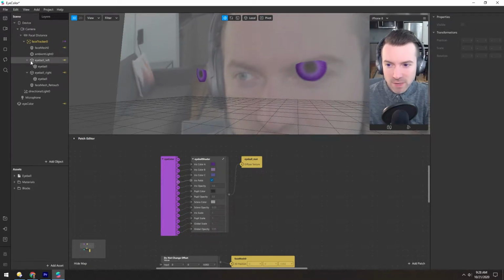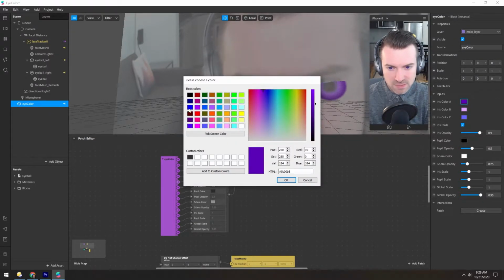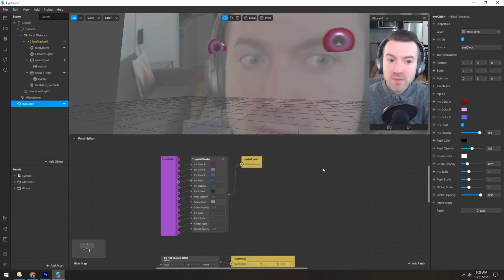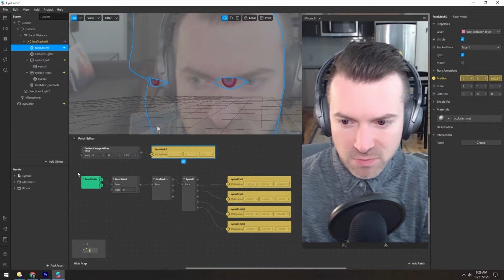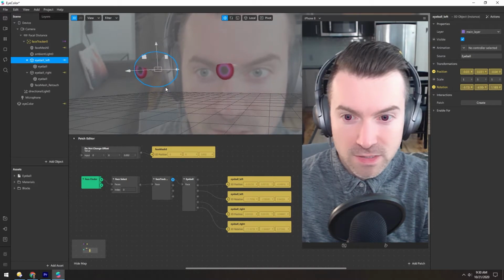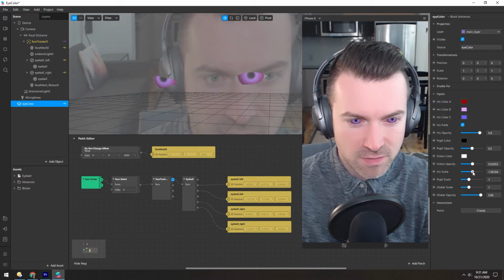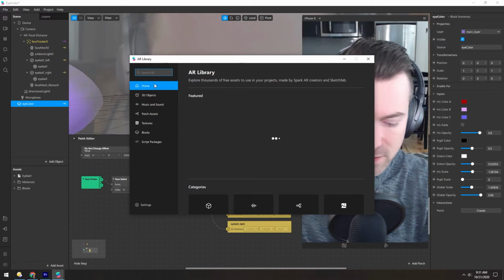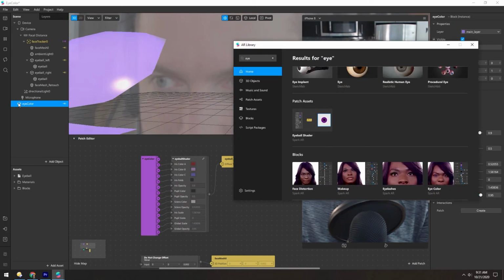Spark AR - Eye Color (Masterclass Chapter 3)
Using the face tracker, you can pull out the eyeball position and rotation for each eye. From there, you can either use the eyeball shader that's included with Spark or create your own texture!